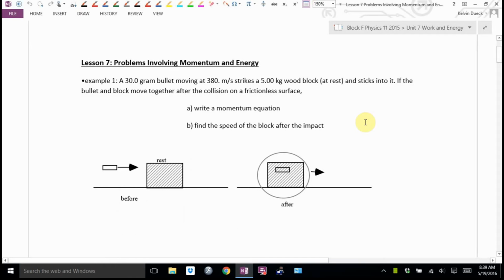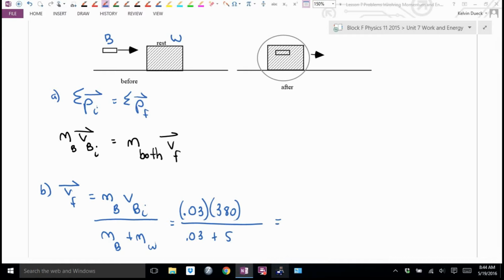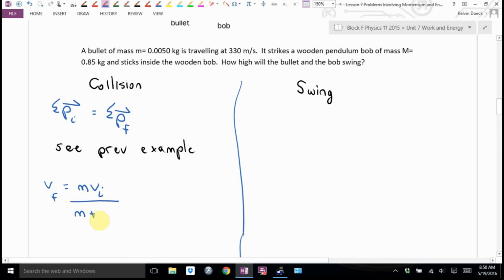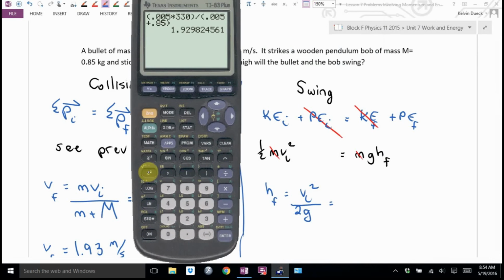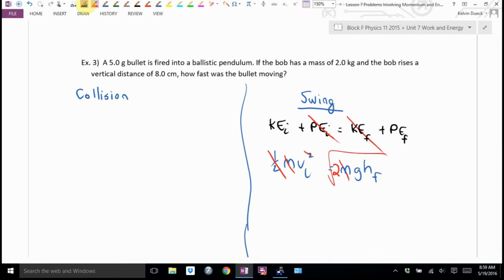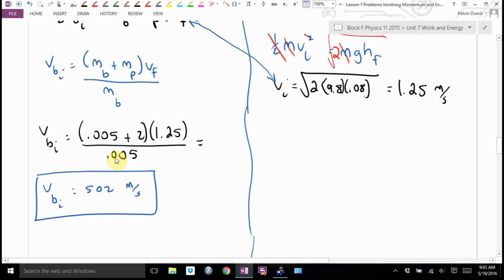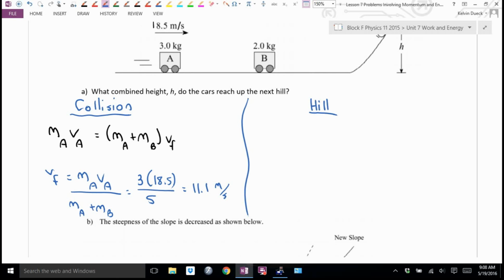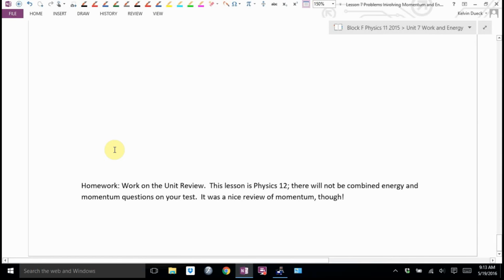Physics 11 U7L7 Problems With Momentum and Energy